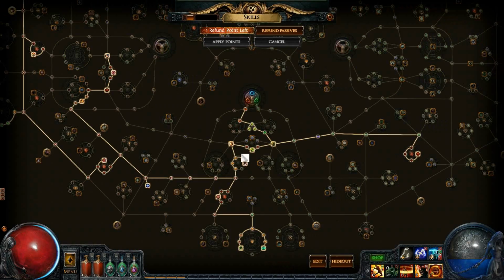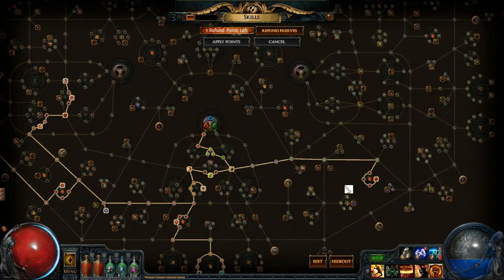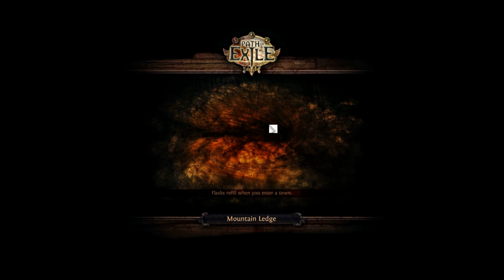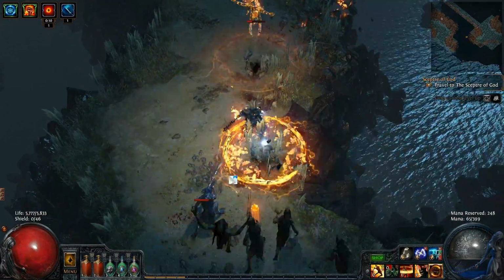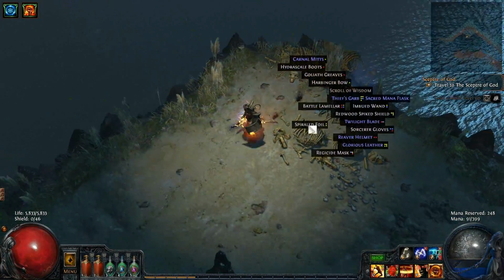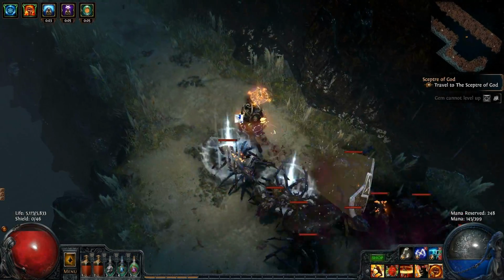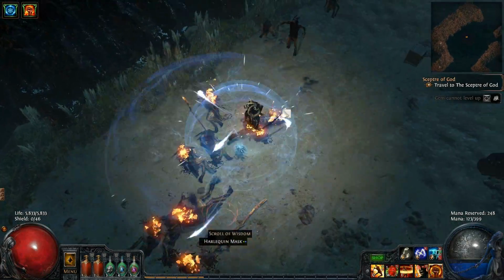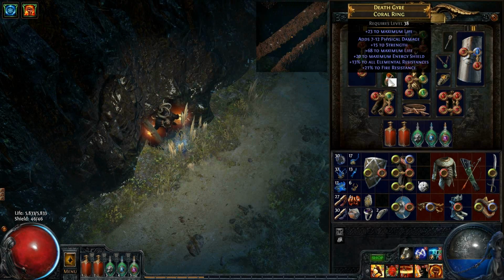Physical 1 Hand Static Strike - Build/Progress 1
This video describes my current progress on my 1 Hand Static Striker.  I'll try to update with new videos every few days.

It clears maps solo fairly easily up to 71s so far, but I haven't been lucky enough to go higher yet.

This was done in one take with no script or plan so theres a few mistakes (ex. can't craft mana on amulet) so pardon the few mistakes.